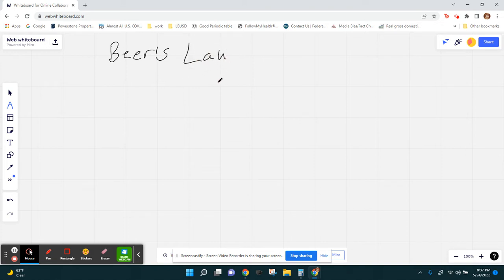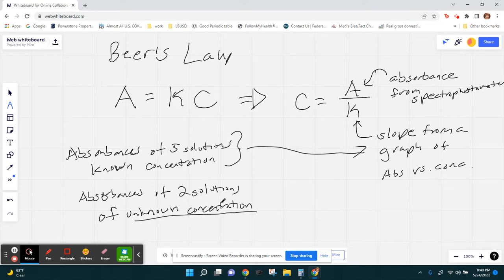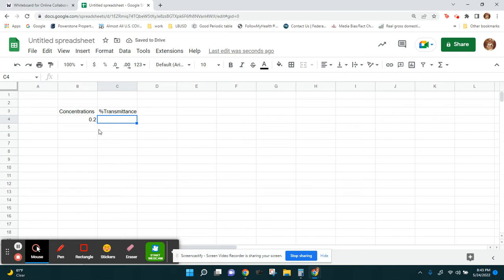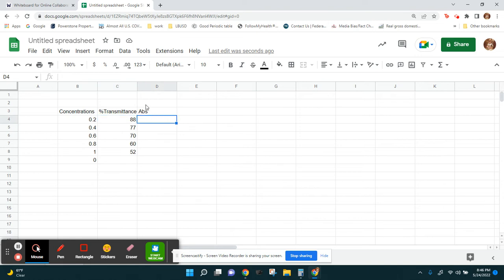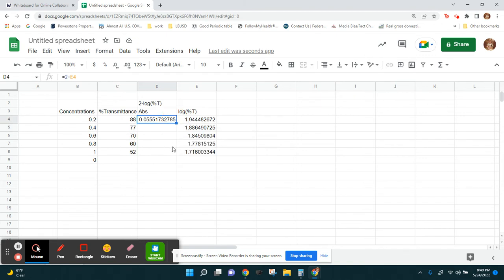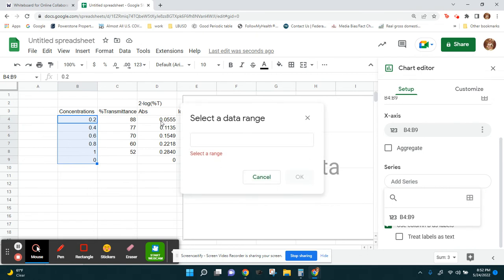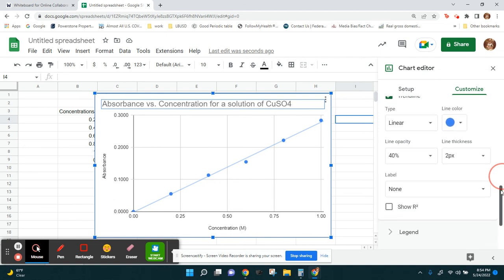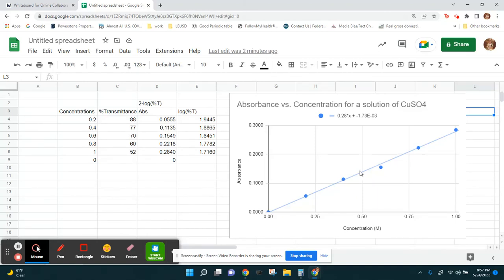Beer's Law graph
0:00   Intro to using Beer's Law in our lab
5:00   Calculating Absorbance from % Transmittance (%T)
13:49  Creating the graph